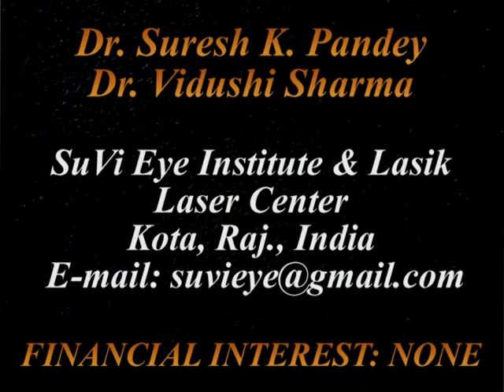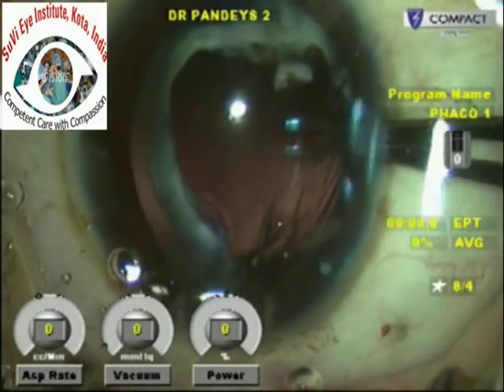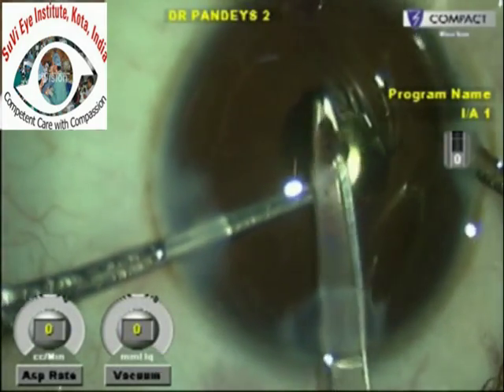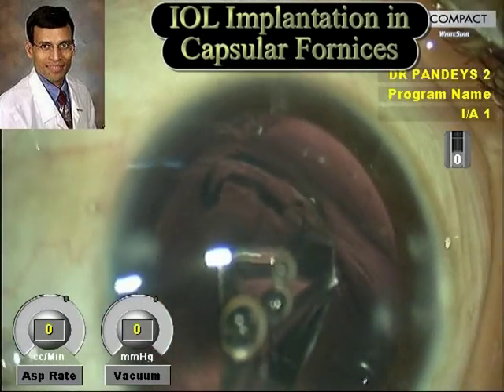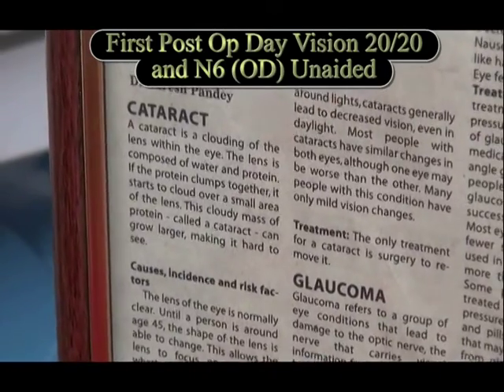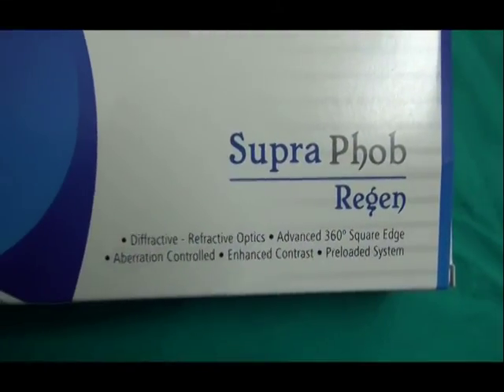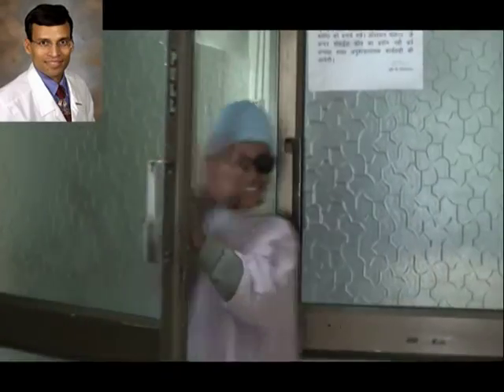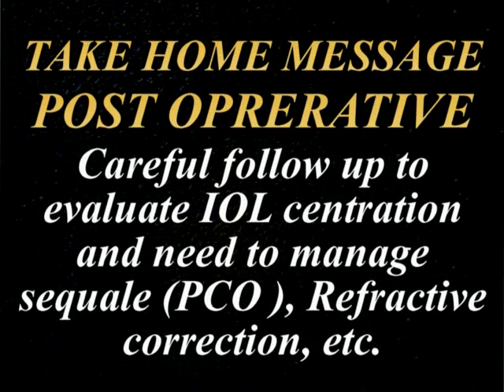Pearls for Premium IOL (multifocal & Toric) Implantation in Compromized Capsulo-Zonular Integrity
Dear All, In this video we share pearls for Premium IOL (multifocal & Toric) Implantation in Compromised Capsule-Zonular Integrity. Thanks.